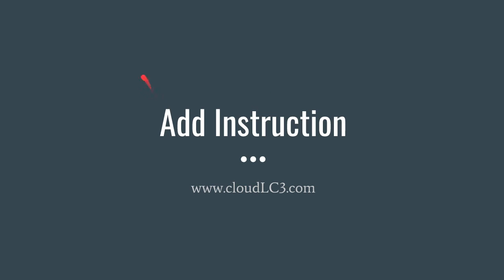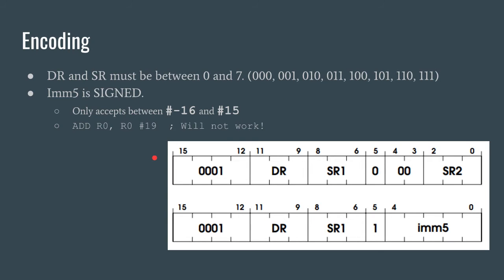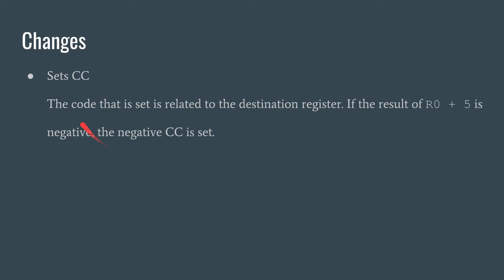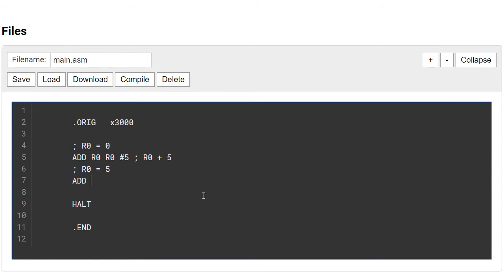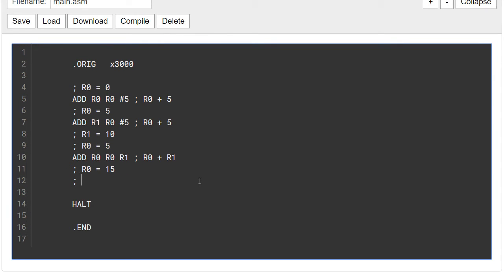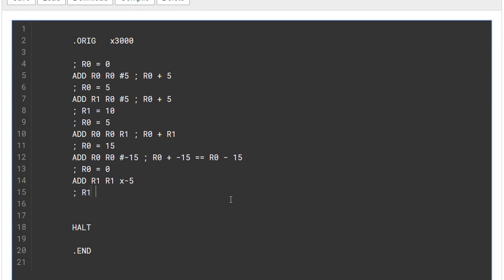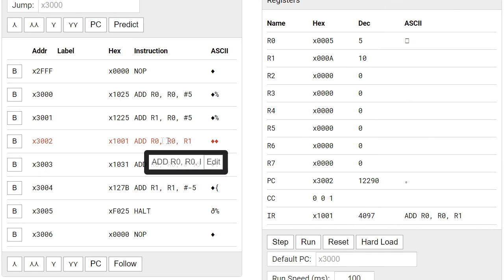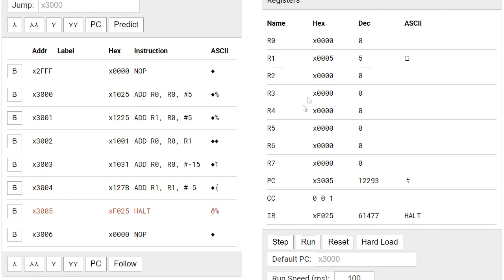LC3 Assembly - ADD Instruction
In this episode, I talk about the ADD instruction. I know it's a pretty simple command but this video was really more about setting up a standard format for future commands and topics.

The PowerPoint will be available soon on the website.